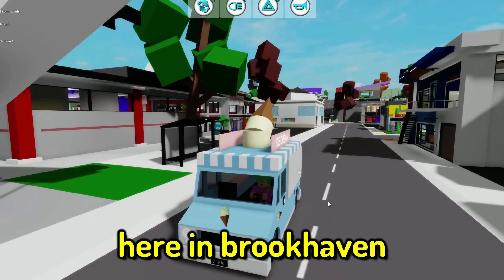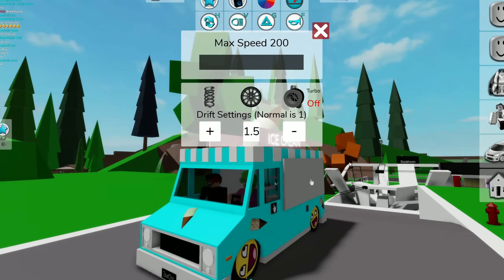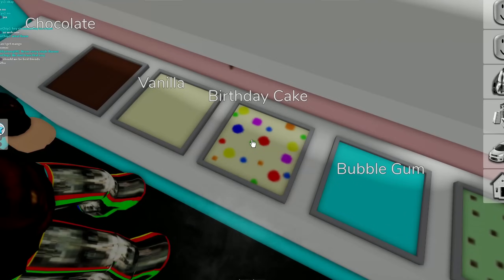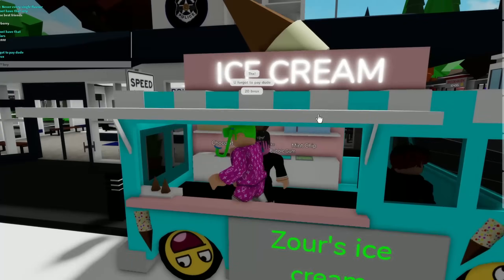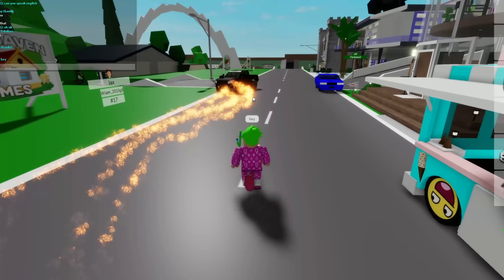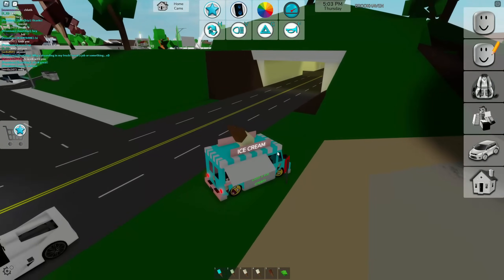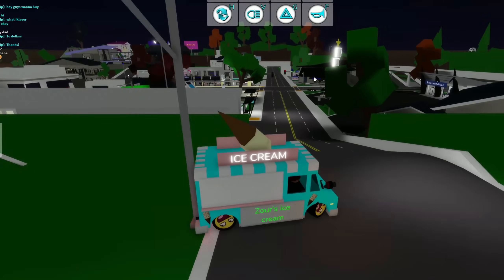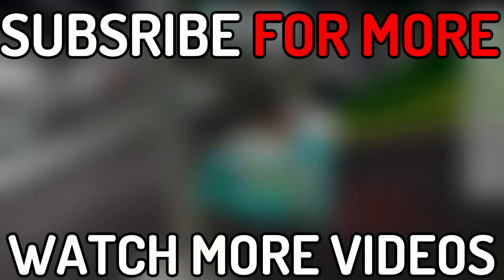ICE CREAM TRUCK IN BROOKHAVEN RP!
I opened up my opwn ice cream